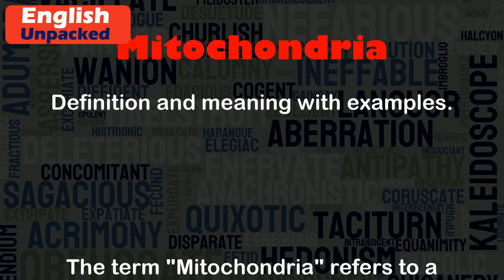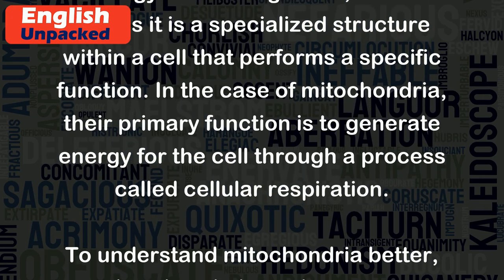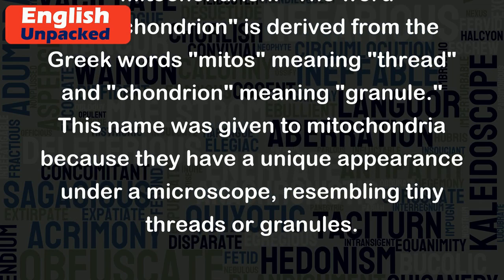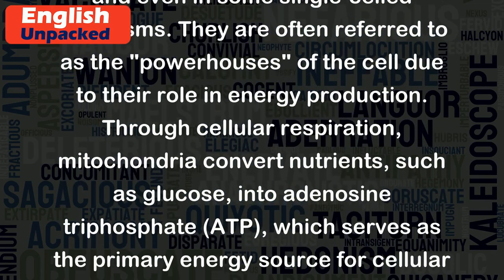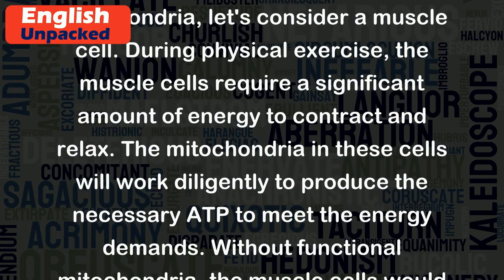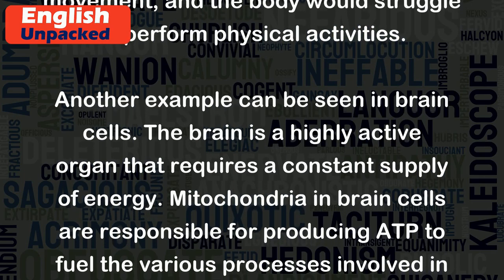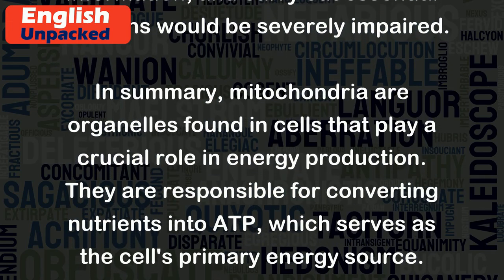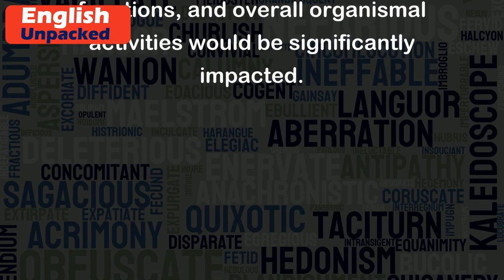Mitochondria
The term "Mitochondria" refers to a vital component within cells that plays a crucial role in producing energy. It is an organelle, which means it is a specialized structure within a cell that performs a specific function. In the case of mitochondria, their primary function is to generate energy for the cell through a process called cellular respiration.
To understand mitochondria better, let's break down the term. "Mitochondria" is the plural form of "mitochondrion." The word "mitochondrion" is derived from the Greek words "mitos" meaning "thread" and "chondrion" meaning "granule." This name was given to mitochondria because they have a unique appearance under a microscope, resembling tiny threads or granules.
Mitochondria are present in almost all types of cells, from plants to animals and even in some single-celled organisms. They are often referred to as the "powerhouses" of the cell due to their role in energy production. Through cellular respiration, mitochondria convert nutrients, such as glucose, into adenosine triphosphate (ATP), which serves as the primary energy source for cellular activities.
To illustrate the concept of mitochondria, let's consider a muscle cell. During physical exercise, the muscle cells require a significant amount of energy to contract and relax. The mitochondria in these cells will work diligently to produce the necessary ATP to meet the energy demands. Without functional mitochondria, the muscle cells would not have the energy required for movement, and the body would struggle to perform physical activities.
Another example can be seen in brain cells. The brain is a highly active organ that requires a constant supply of energy. Mitochondria in brain cells are responsible for producing ATP to fuel the various processes involved in cognition, memory, and overall brain function. Without mitochondria, the brain's ability to think, process information, and carry out essential functions would be severely impaired.
In summary, mitochondria are organelles found in cells that play a crucial role in energy production. They are responsible for converting nutrients into ATP, which serves as the cell's primary energy source. Without mitochondria, cells would lack the energy required for various functions, and overall organismal activities would be significantly impacted.